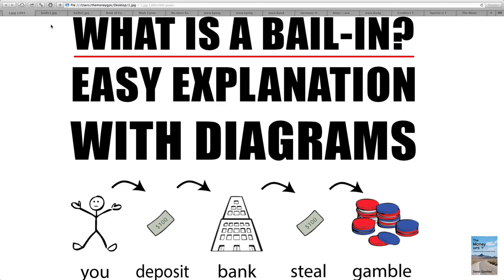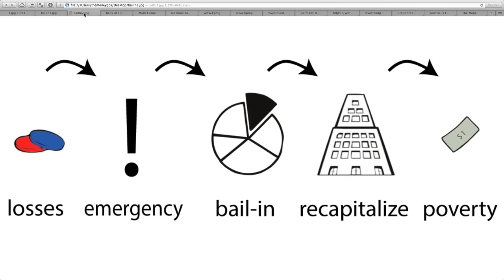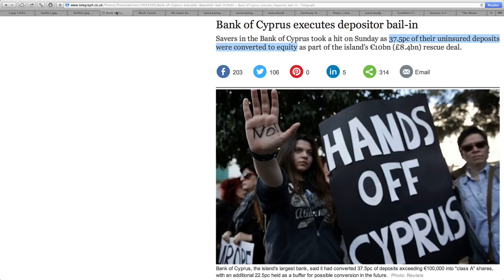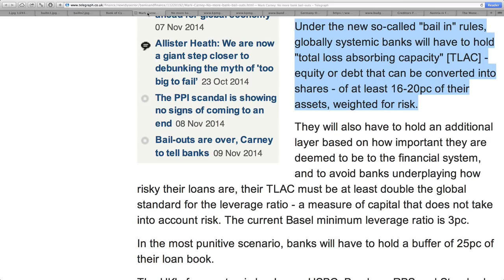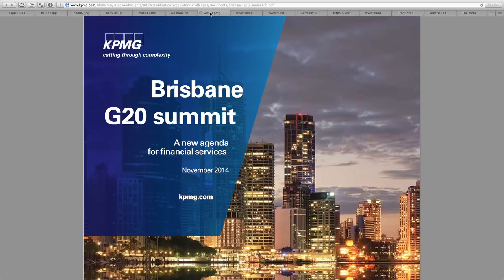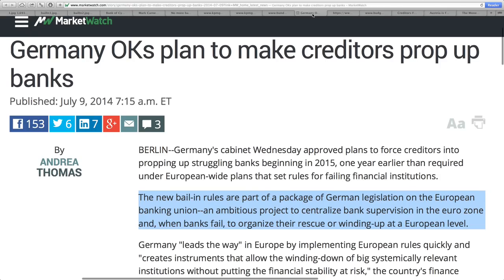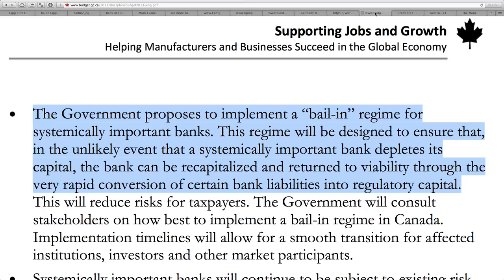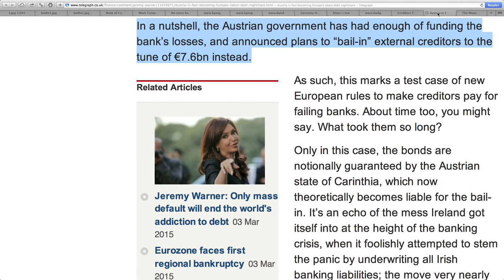Why You MUST Take Your Money Out of the Banks RIGHT NOW! Global Bail-In Has Begun!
Sources:
"Bank of Cyprus executes depositor bail-in - Telegraph"
"No more bailouts: BoE chief says banks won’t be saved by taxpayers — RT Business"
"Germany OKs plan to make creditors prop up banks - MarketWatch"
"Creditors Face Losses as Austria Halts Hypo Alpe Support - Bloomberg Business"
"Austria is fast becoming Europe's latest debt nightmare - Telegraph"